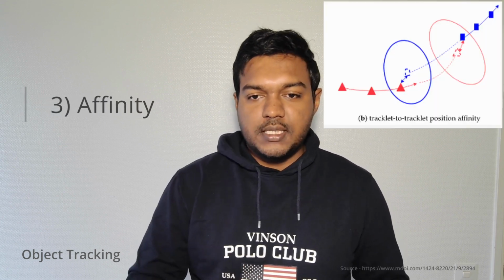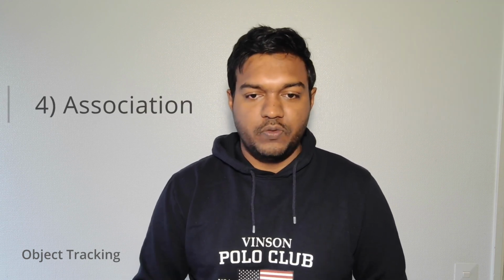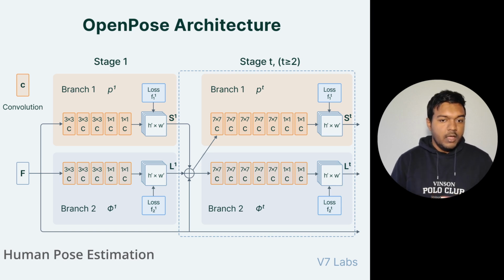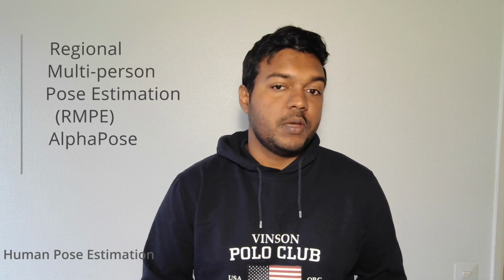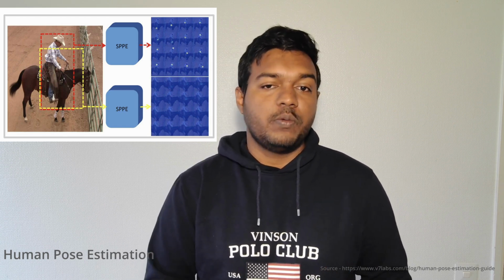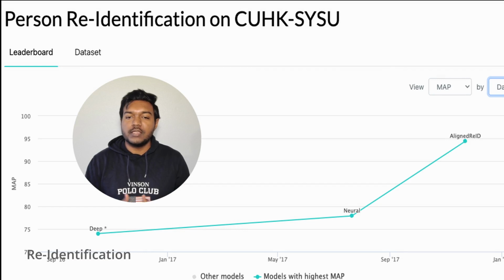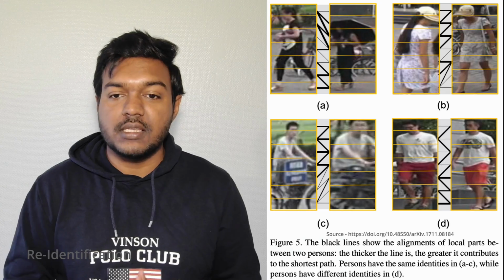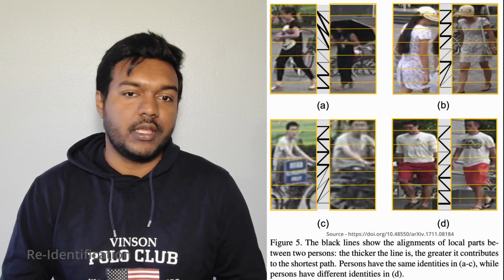Object Tracking, Pose Estimation, Re-Identification | Applications of Neural Networks #3 | tekcerpts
This is the 3rd video of our series ) on the applications of neural networks.

If you have any suggestions, feedback or questions, don’t hesitate to comment.

Chapters -
0:00 Intro
0:11 Object Tracking
3:27 Pose Estimation
6:28 Person Re-Identification
8:23 Outro